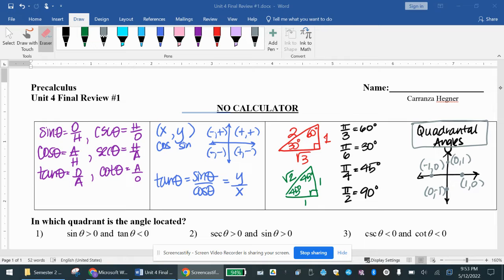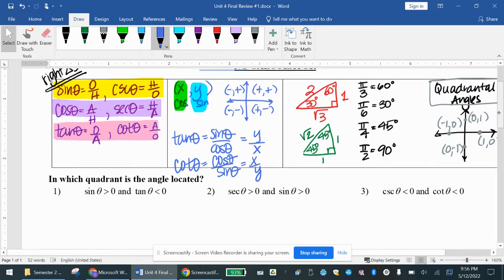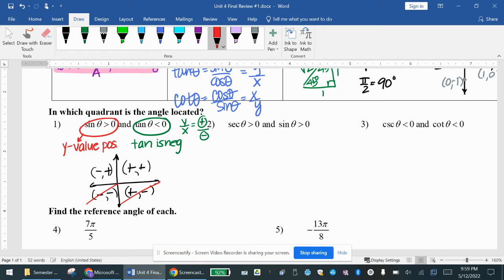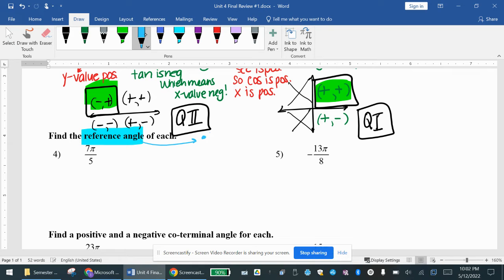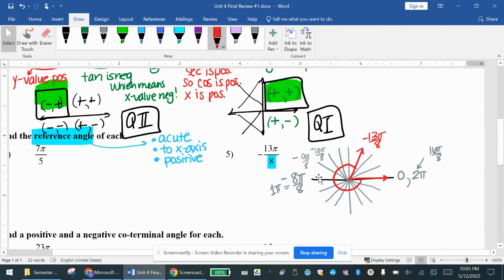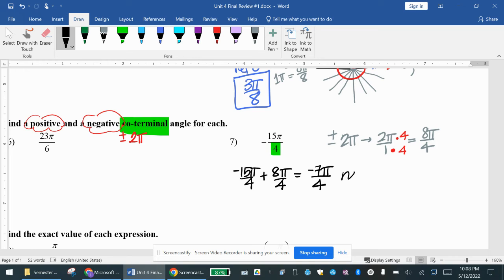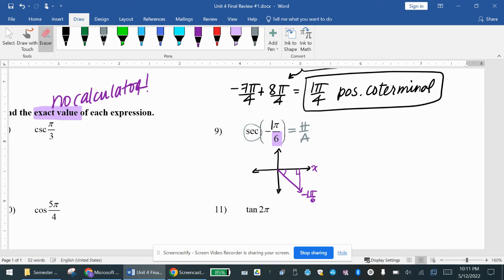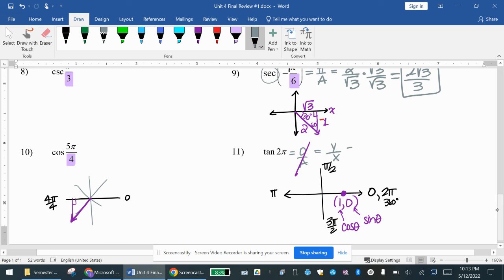PC Unit 4 Final Exam Review #1